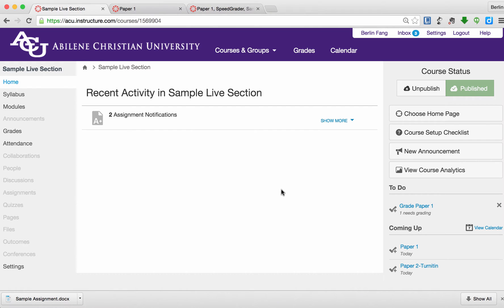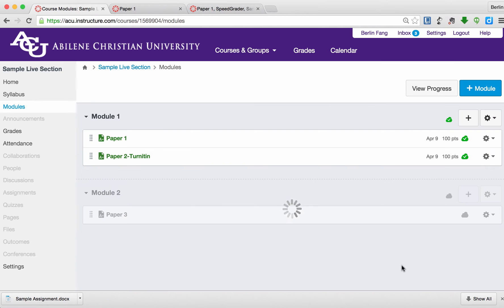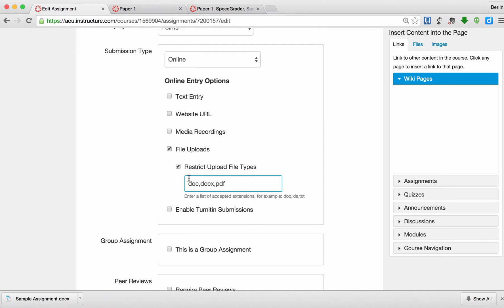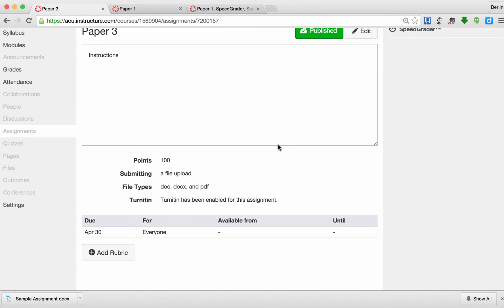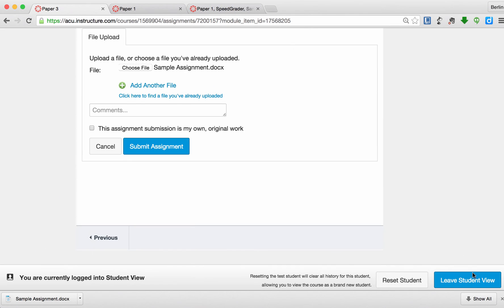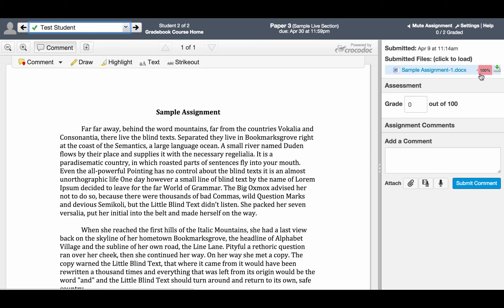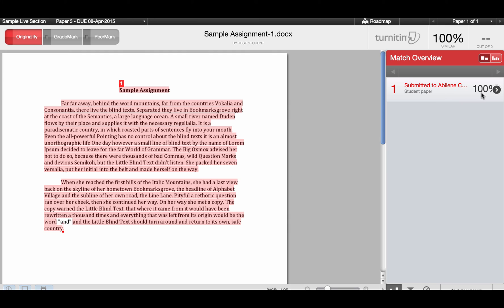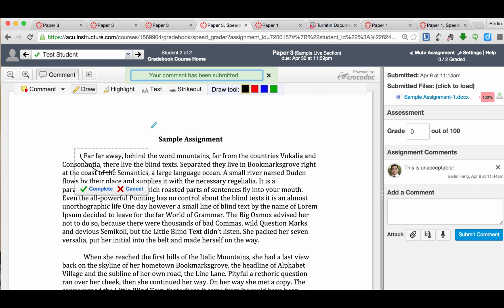Using Turnitin in Canvas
How to add and grade papers in Canvas with Turnitin enabled